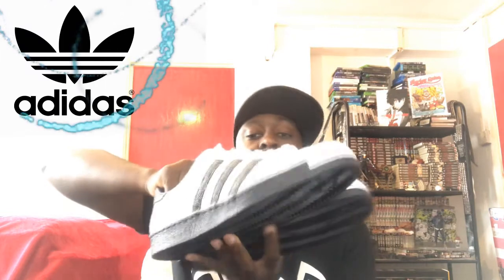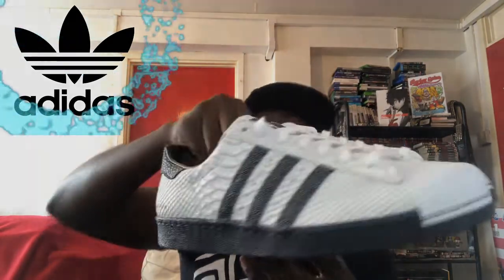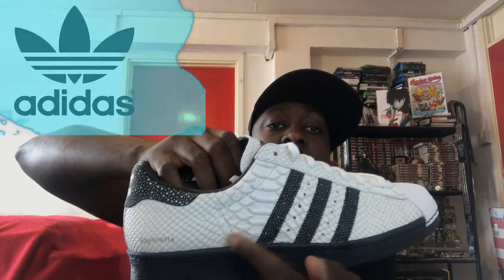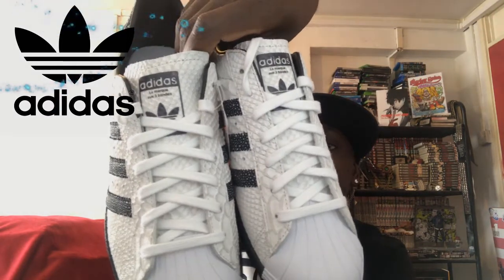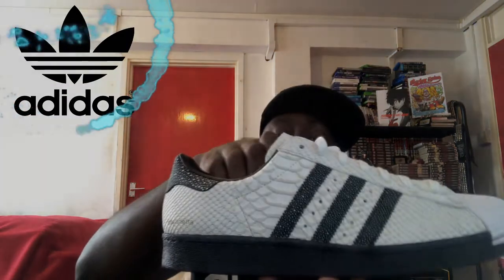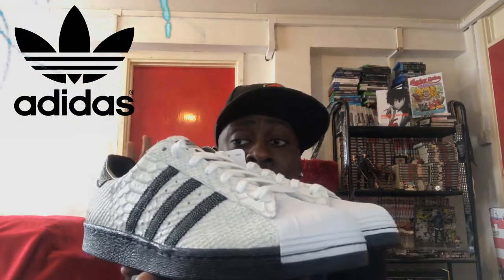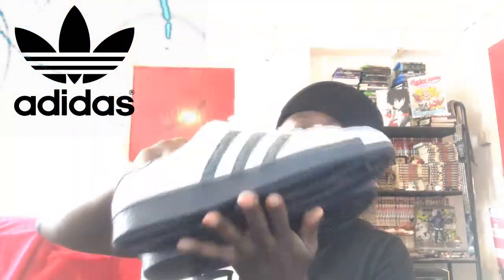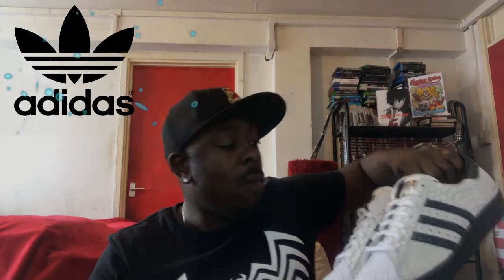Mi Adidas Custom Superstars Snakeskin Review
Add me on Twitter @DiamondJDust

Adidas Superstar, the iconic rubber shell toe and serrated 3-Stripes with a fresh new snakeskin and stingray-textured leather upper. A chunky rubber cupsole completes the look, i made for my custom miadidas shoes